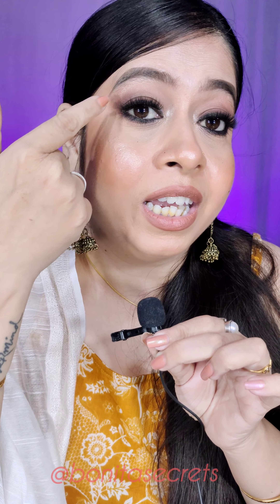Easy tutorial for Classic Smokey eyes#eyemakeup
Also follow me for more such videos @bonitasecrets